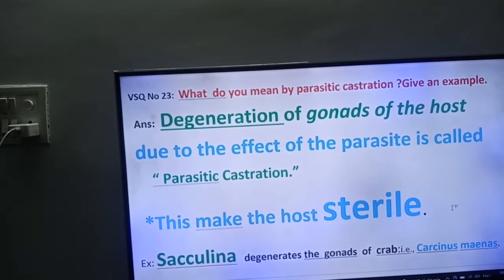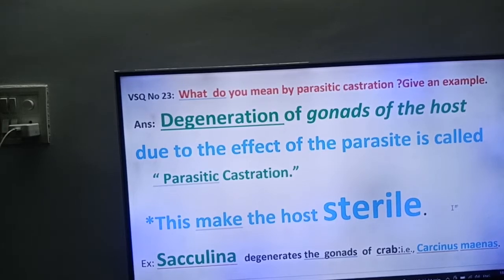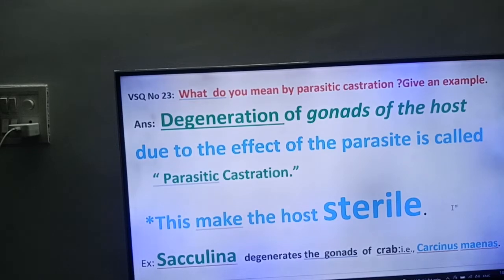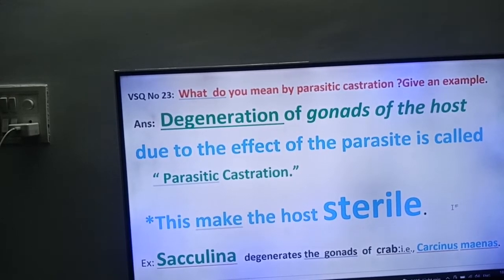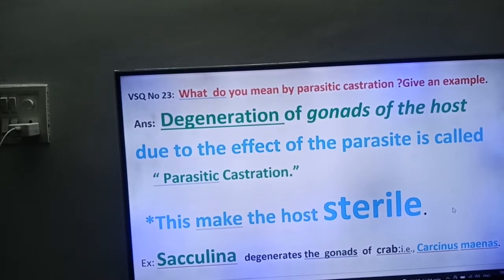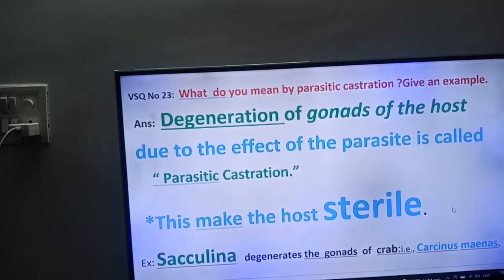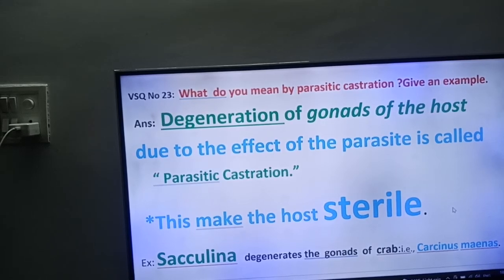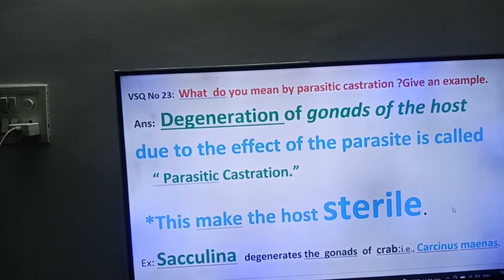13.Parasitic Castration- Definition. VSQ: First Year ZOOLOGY: UNIT-VI